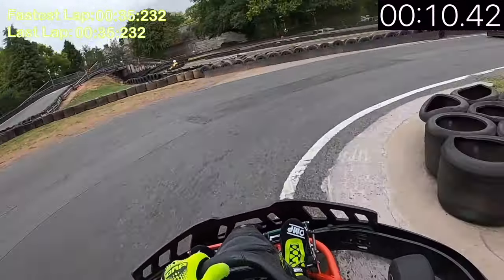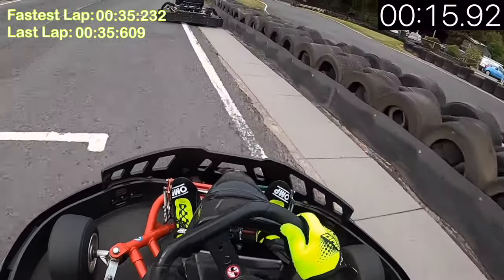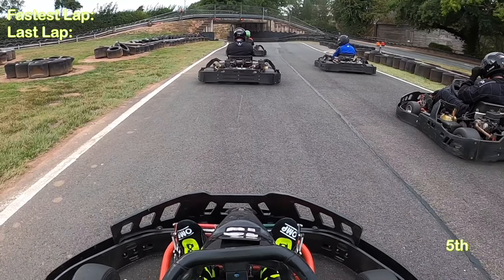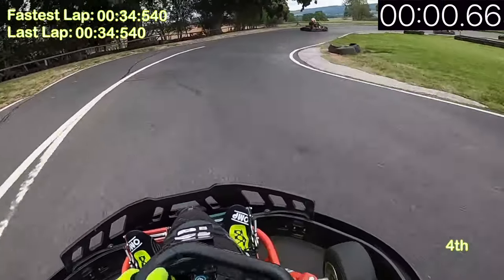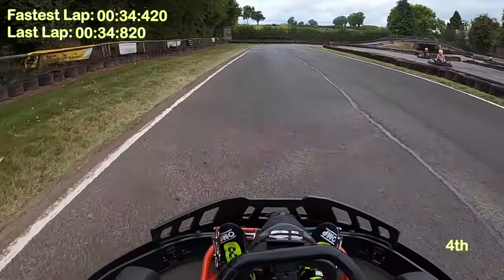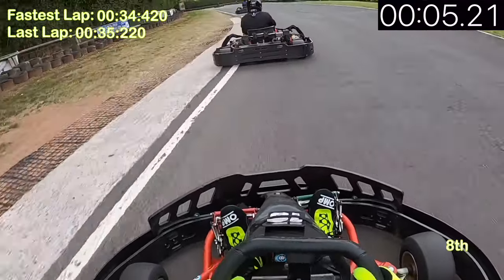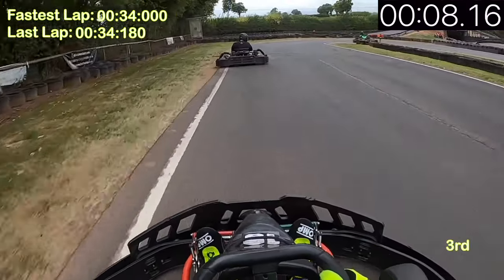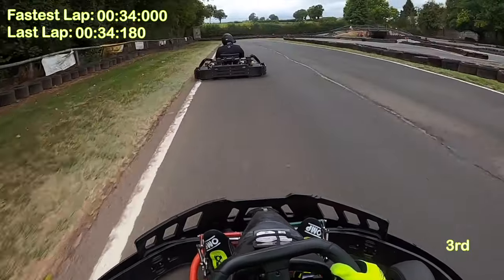CHANGING TO AN OUTDOOR GEAR! | OPEN GRAND PRIX | Herefordshire Raceway Karting (Sep 4th 2022)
This time we are out in Herefordshire to take part in the Summer Open Grand Prix Championship. This was the sixth and final round so I was determined to get stuck in and keep up with the faster drivers in the competition since I had nothing to lose by entering in a single round. The rain was also falling which added another element of difficulty to my second outdoor experience, but I was determined to put in a decent result!